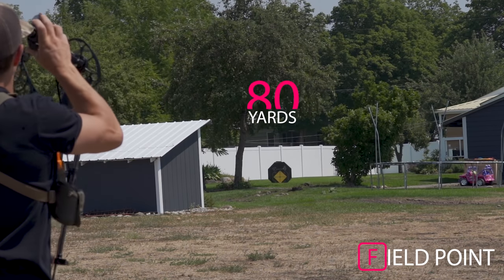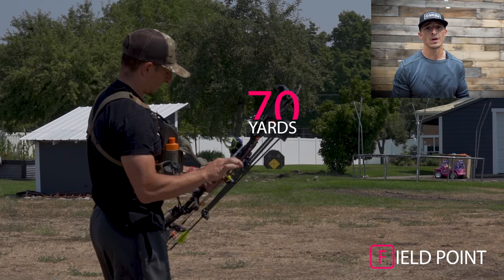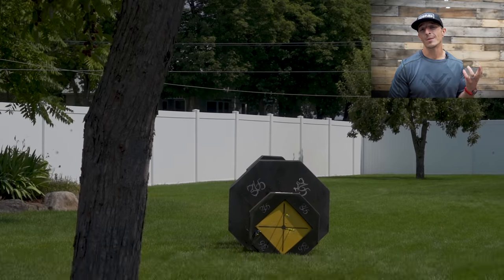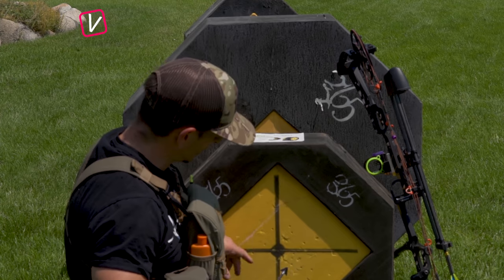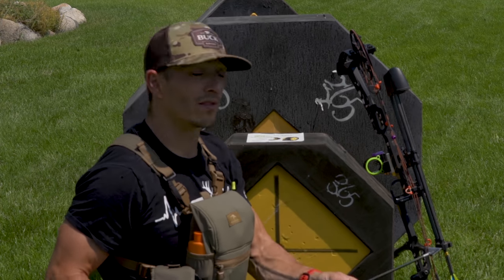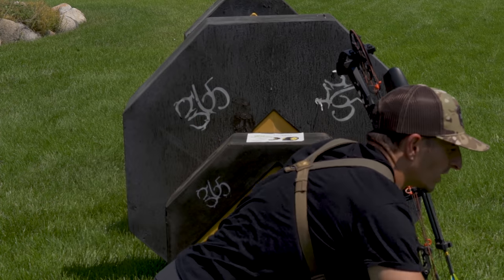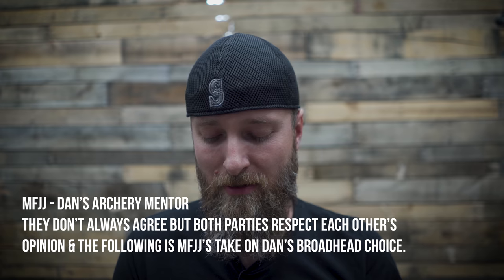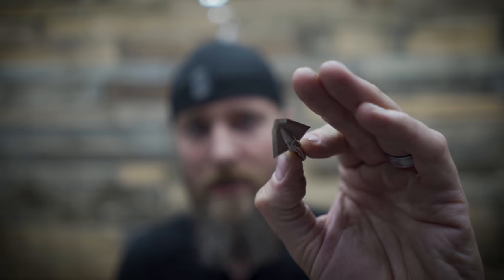My 2021 Broadhead Selection for ELK // THE PROCESS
My 2021 Broadhead Selection for ELK // THE PROCESS - If like to tinker and test, this video is for you...Dan breaks down his criteria for selecting a broadhead and some of his favorite options for 2021.

Annihilator XL 125
IronWill Solid 125
VPA 3 Blade 125

Joel Turner's Controlled Process Shooting Course

LINKS TO some of the GEAR in the Video:
ORDRO Head Camera
Sony Alpha A7III
Sony 70-200mm LENS f4
Morrell Big High Roller XL Target
Klymit Pillow
Klymit Pad
Western Mountaineering Versalite Sleeping Bag
Goal Zero Solar Charger
Jet Boil
White Gas
Sawyer Water Filter
Aqua Water Tabs
Leki Trekking Poles